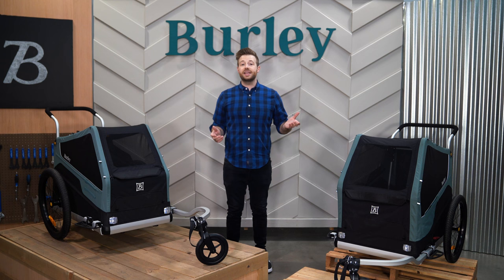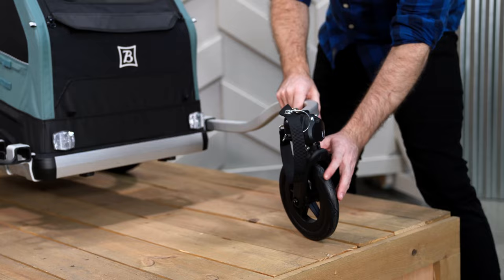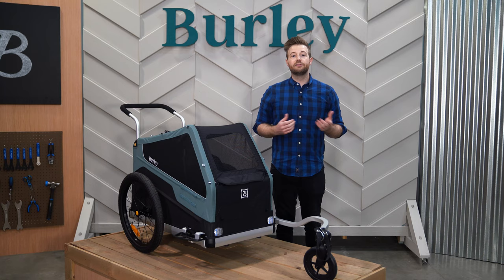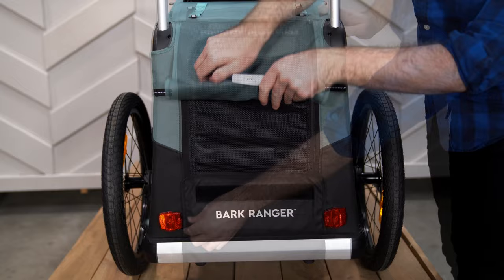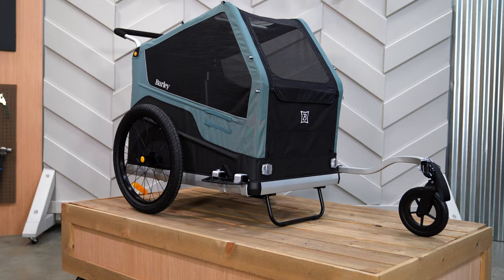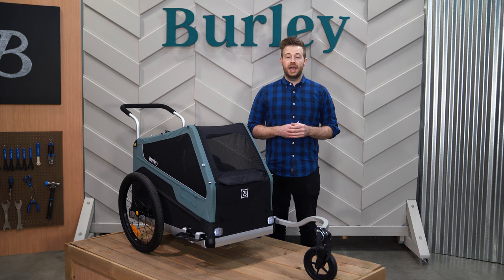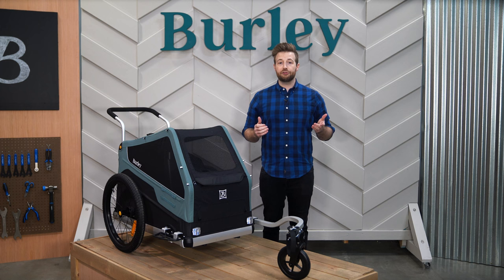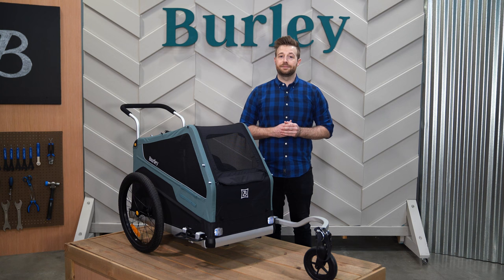Bark Ranger Pet Trailer Product Features | Burley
The Bark Ranger® and Bark Ranger XL pet bike trailer and stroller is ready to go anywhere, anytime—just like your favorite four-legged friend. Designed for ultimate pet comfort, this dog stroller and bike trailer combo offers a roomy interior, exterior pockets to store leashes and treats, mesh windows for breezy ventilation, and a large rear tailgate with low clearance for easy loading and unloading. For additional pet comfort, add our plush Pet Bed insert for some serious R&R on the go. Equipped with multiple roll-up zippered panels and an integrated parking brake for stability, you’ll feel at ease knowing your best pal is fully secured. The Bark Ranger holds pets up to 75 pounds, the Bark Ranger XL holds pets up to 100 pounds, and allows you to pack for a full day of adventures with the additional storage options of the Pet Trailer Pouch and Bark Ranger® Bag. When your outing is done, remove the trailer floor for easy clean up, or fold the trailer down for compact storage until your next adventure.